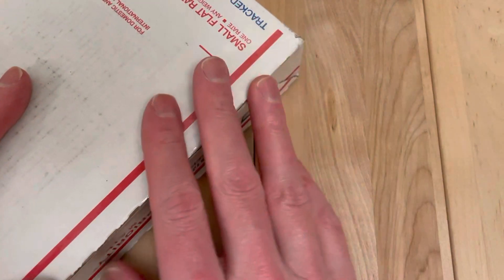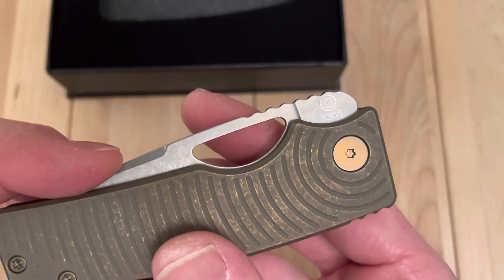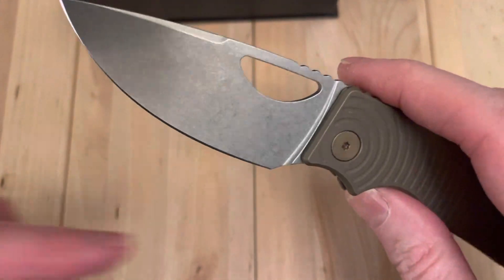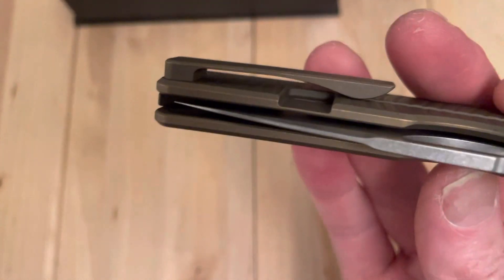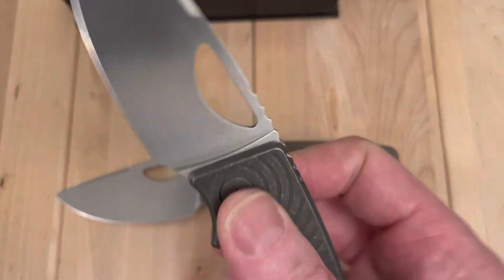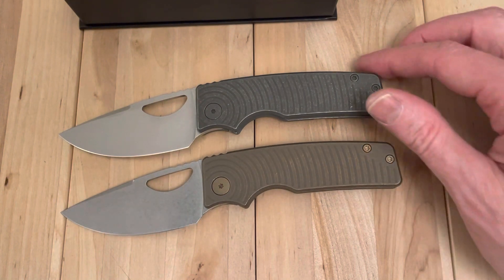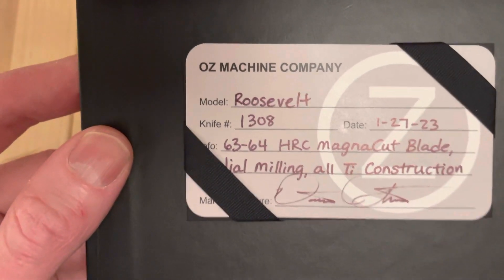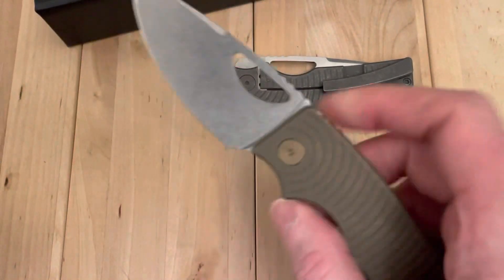Unboxing - OZ Roosevelt #1308 Radial Pattern, Bead Blasted & Tumbled Bronze Ano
Super cool OZ Rosie variant I traded for but came from the most recent drop prior to this recording. The highly sought after radial pattern uniquely bead blasted and tumbled with bronze ano, and stonewashed bronze accents... Sure carries the Magnacut blade well!